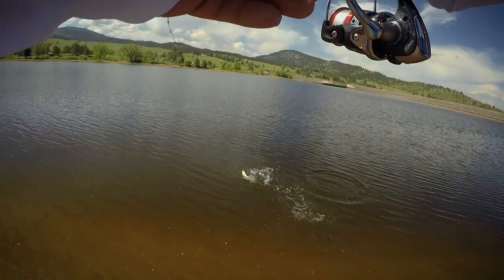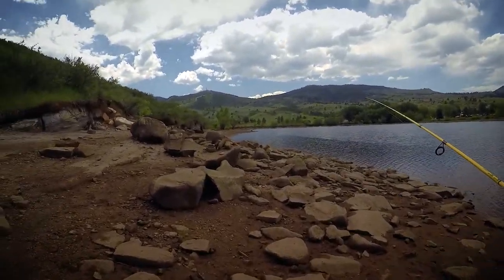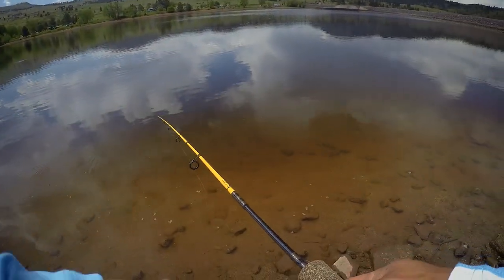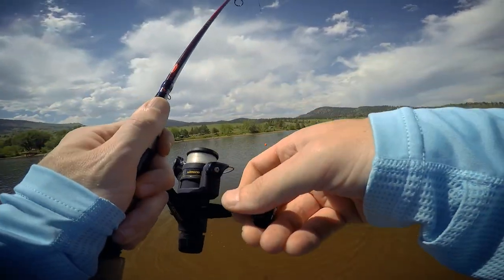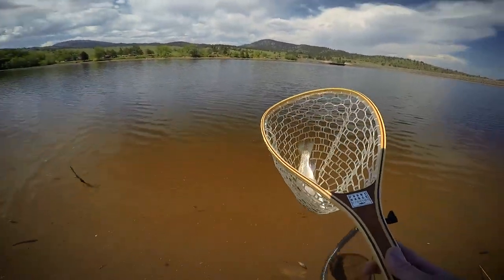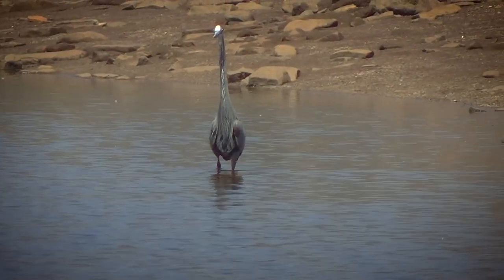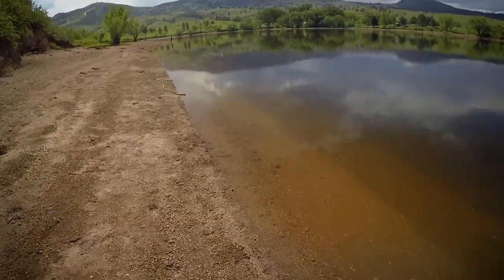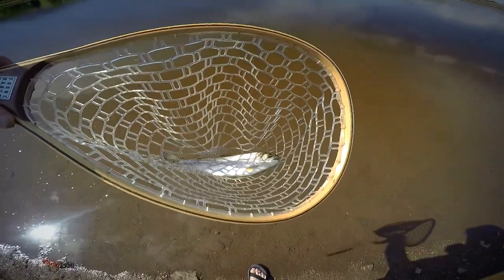Flatiron Reservoir Rainbows | Vlog #18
Ismael and Ben get out for a quick afternoon trip to the middle of the Carter Lake storage system and catch some Rocky Mountain Bluegills (aka stocked rainbow trout.)